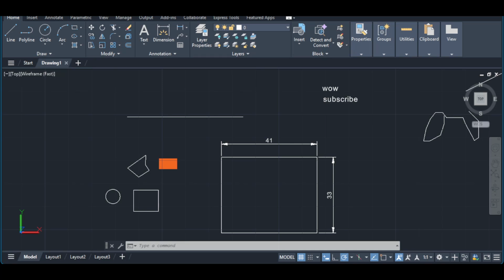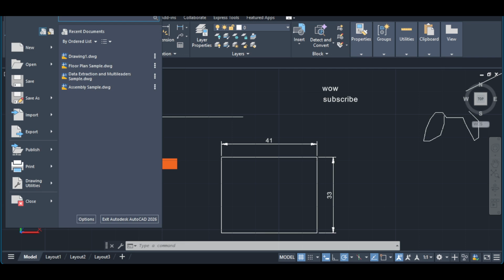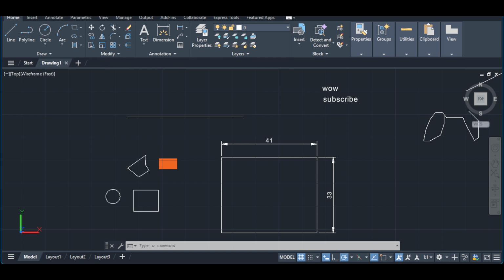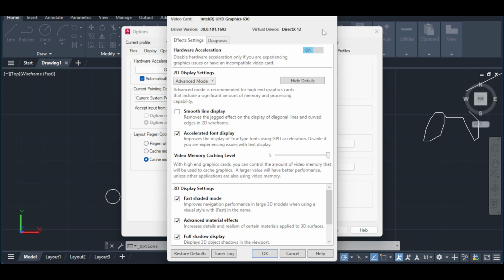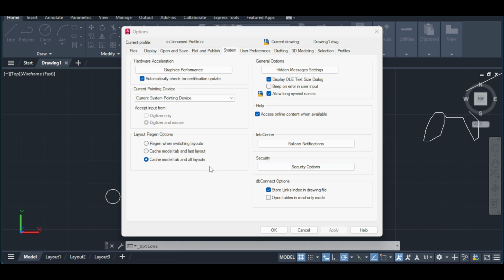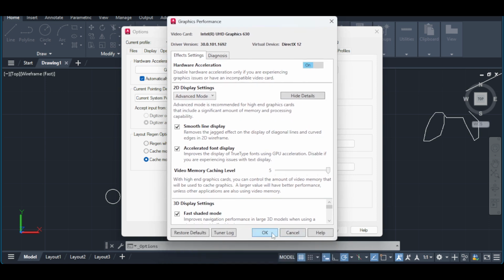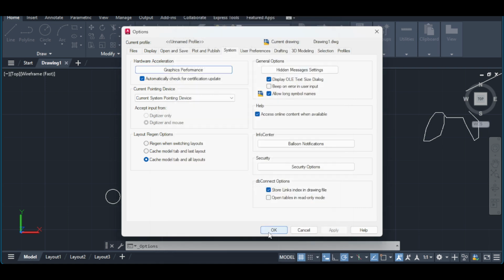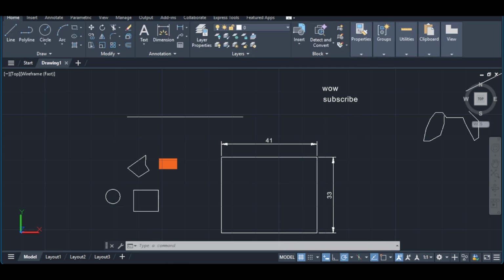AutoCAD Fix Mouse Lag Slowness & Jerky Movement While Drawing 2026 (Easy Steps)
In this AutoCAD tutorial, you’ll learn how to fix mouse lag, cursor stuttering, and jerky movement while drawing — one of the most frustrating performance issues CAD users face.

We’ll cover:
• Turning Hardware Acceleration ON/OFF
• Updating or rolling back graphics drivers
• Fixing display features like Smooth Line Display and Anti-Aliasing
• Checking mouse polling rate & DPI settings
• Disabling heavy system features (Transparency / Selection Effects)
• Fixing lag in 3D views vs. 2D drafting
• Clearing bloated drawings with PURGE & AUDIT

By the end, your mouse should glide smoothly across the screen — no more delay, jitter, or slow dragging when drafting.

Perfect for architects, engineers, interior designers, mechanical drafters, civil planners, product designers, and CAD beginners who need stable cursor performance.